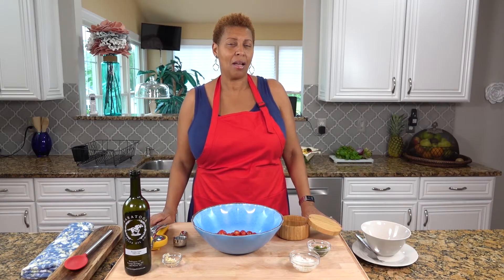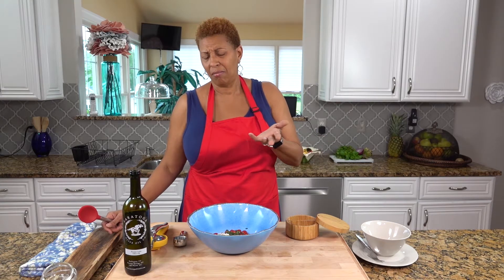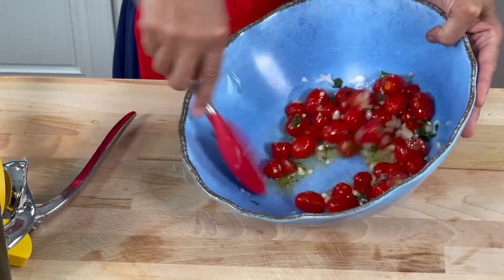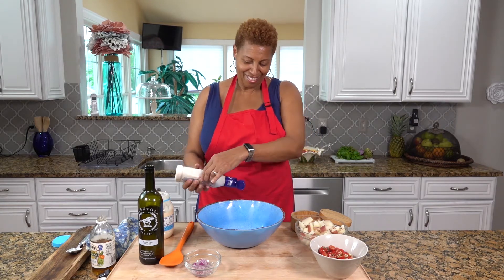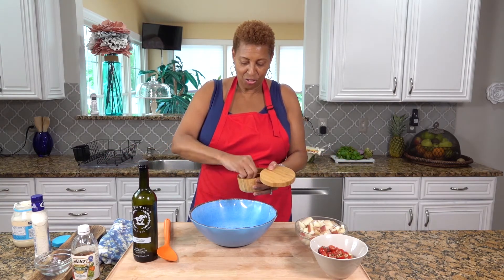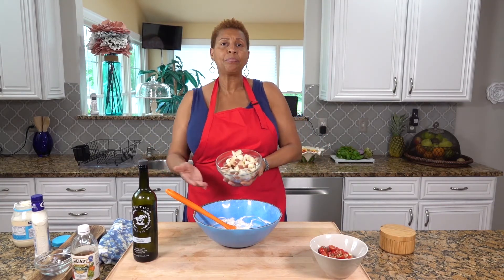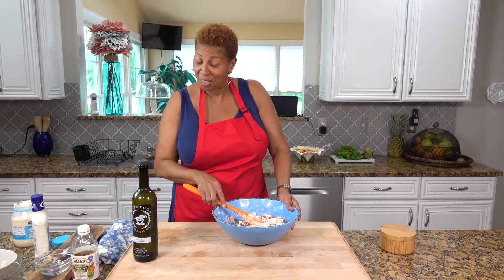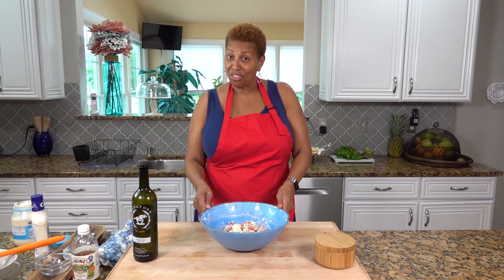Bruschetta Potato Salad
Shelly gives you the best of both worlds when she combines two of her recipes. Bruschetta and Potato Salad.